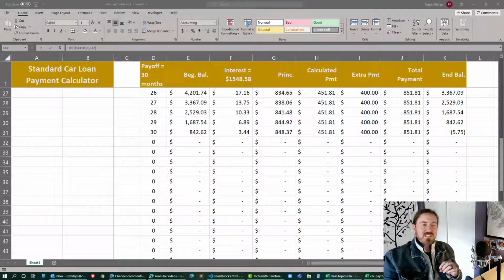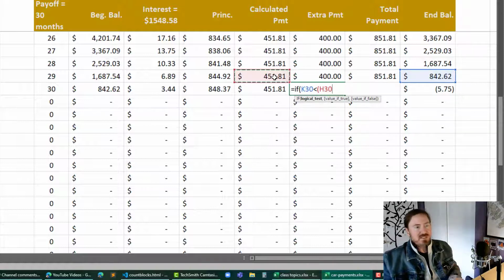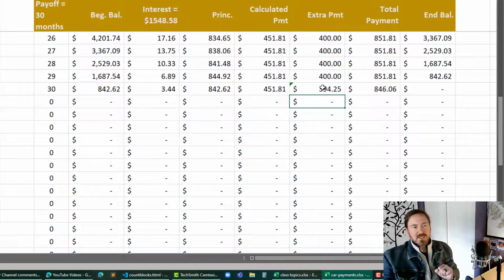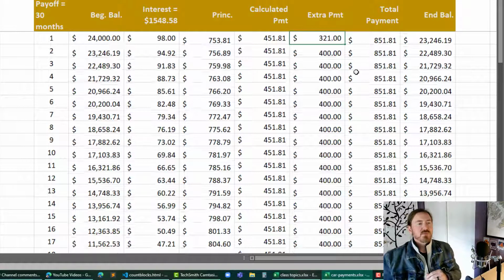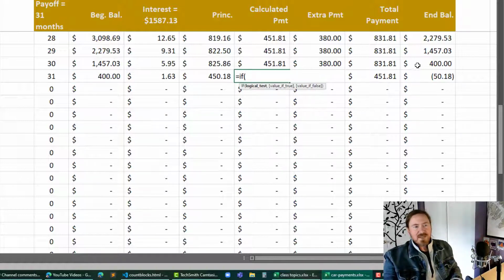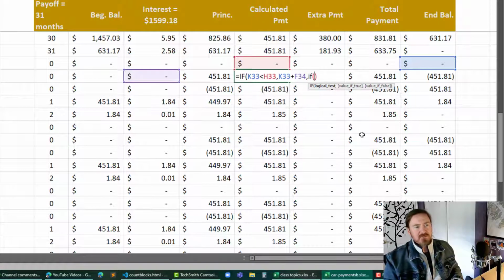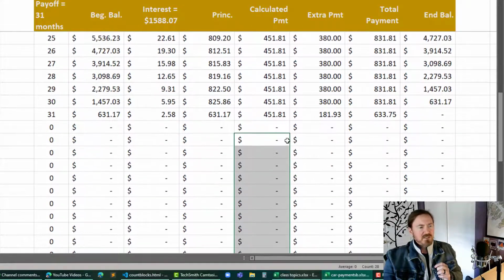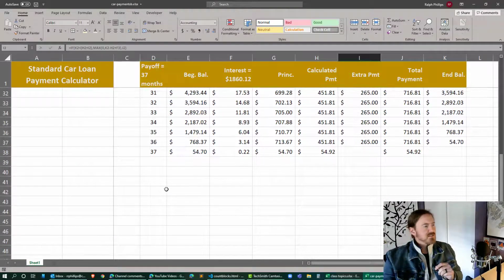More IF Functions to Calculate the Final Car Loan Payment in the Amortization Schedule